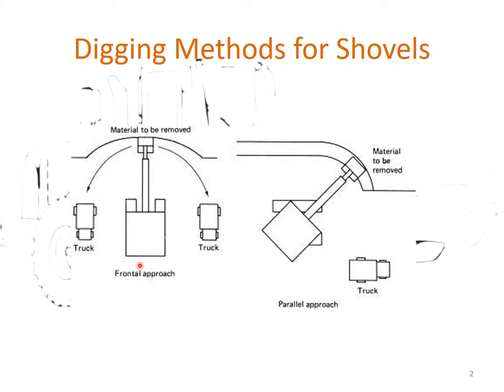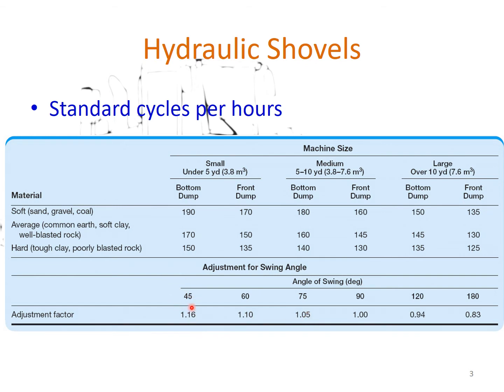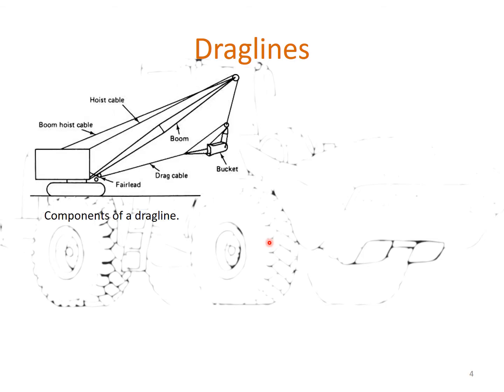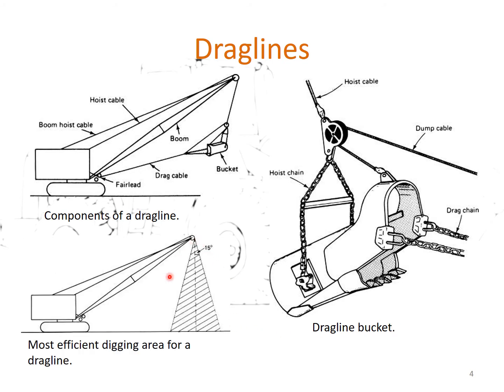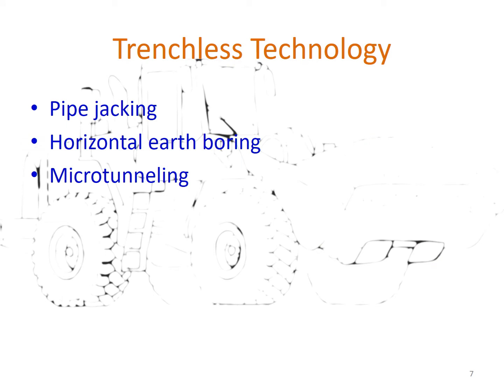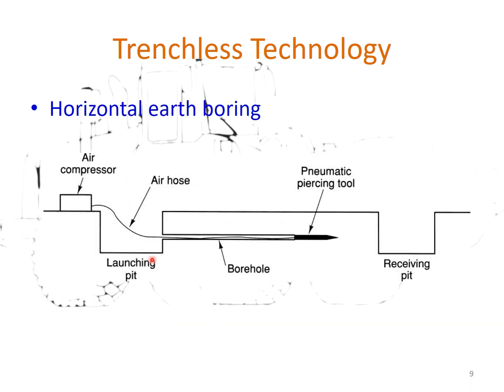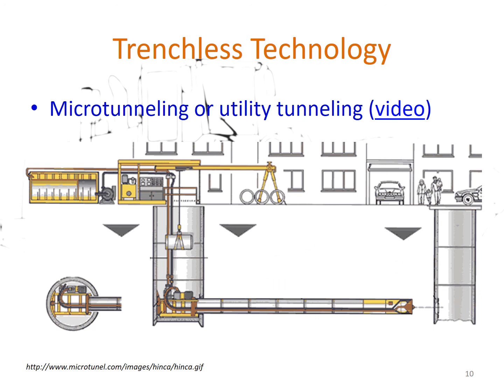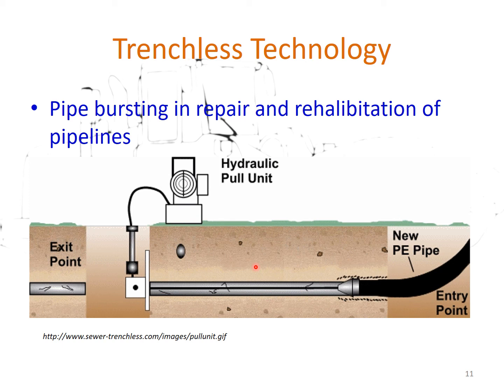Lesson 02D - Excavation Equipment and Trench Excavation